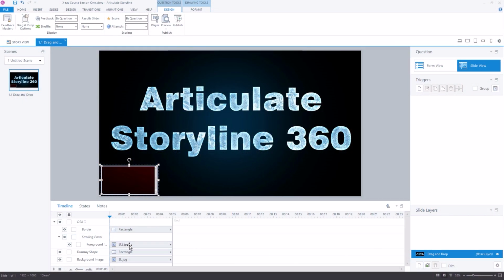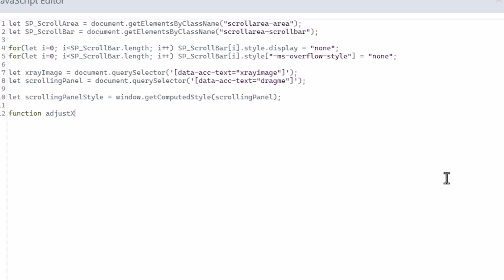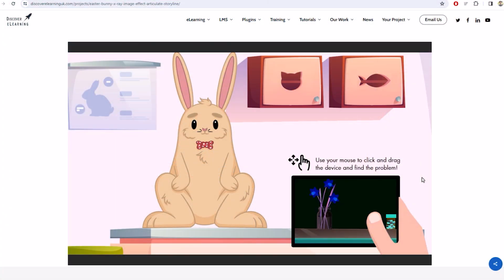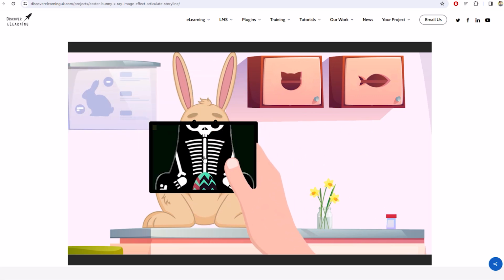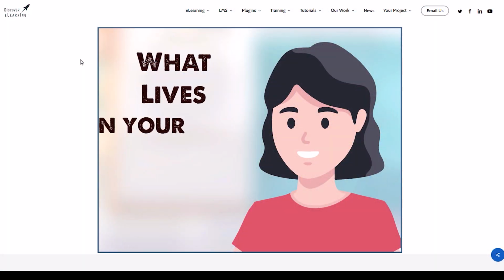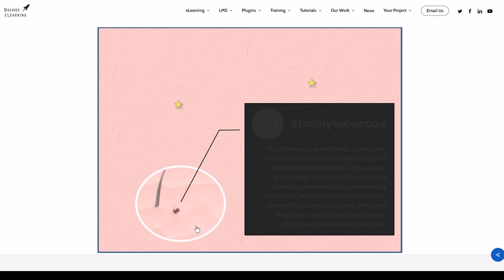Advanced Storyline 360 Training Course Introduction - Click And Drag X-Ray Window Effects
Our latest fully online tutorial course for Articulate Storyline 360 developers has just landed on the Discover eLearning website!

In our new 'Create Click And Drag X-Ray Effect Experiences in Articulate Storyline 360' online course, you will learn all of the technical and creative techniques needed to create this unique user experience within your own Articulate Storyline projects.

You will be amazed at what is possible when JavaScript and Articulate Storyline are combined!